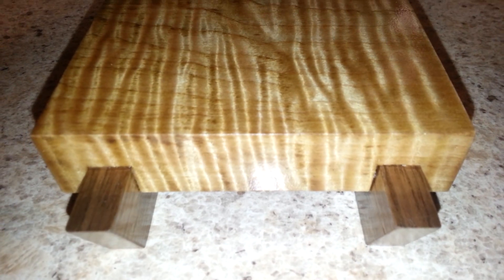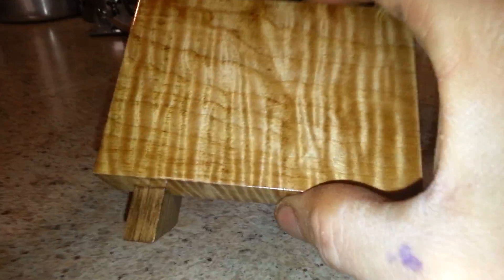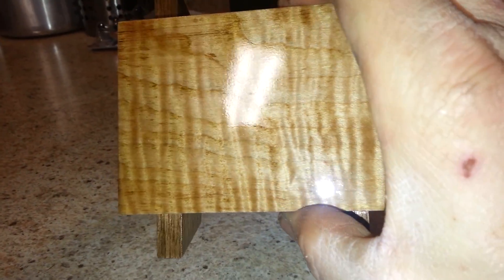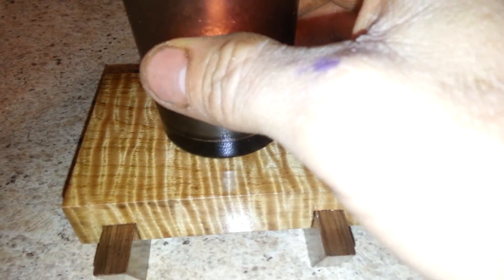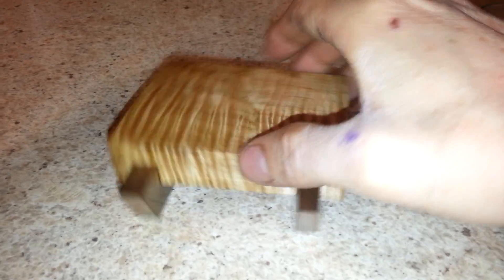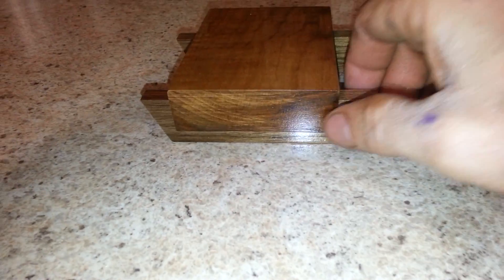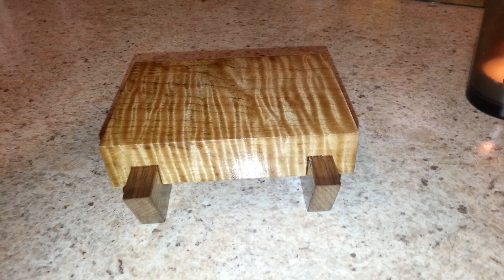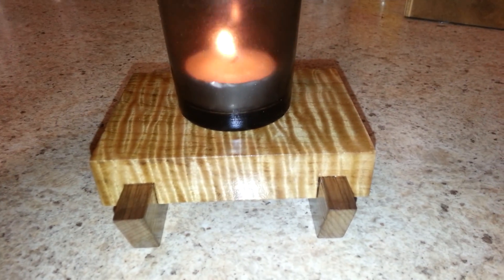Figured Maple Candle holder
Fun little project to use up a few scraps I had